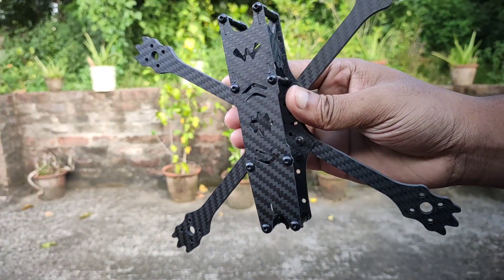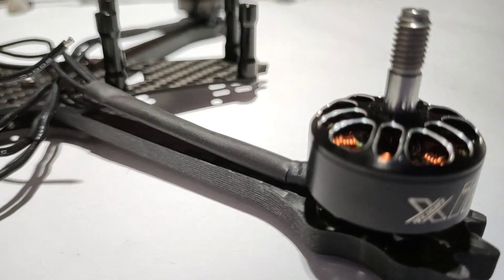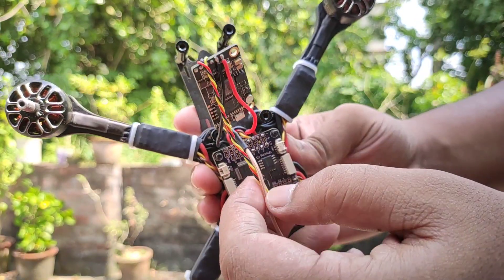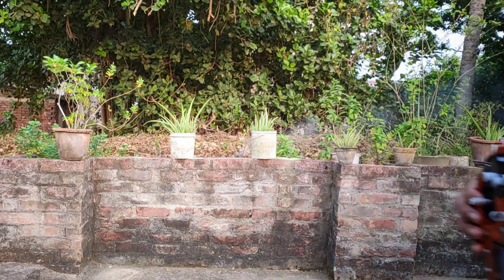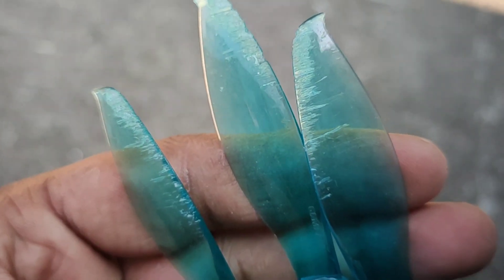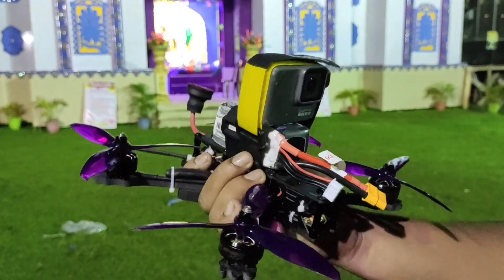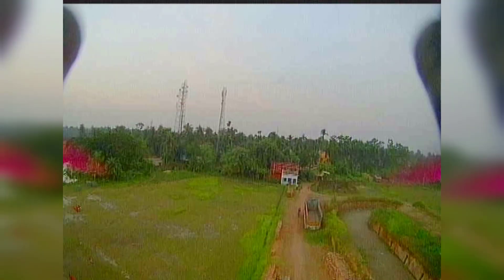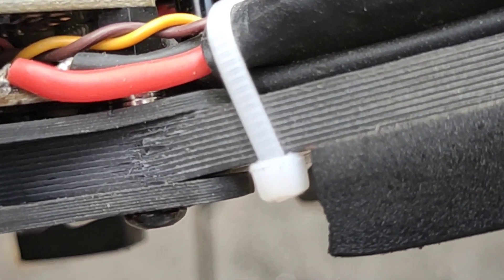How to build FPV Racing Drone at home. will it crashed by cellphone tower..?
Hi there, In this video I tried to show you my failure and achievements. All of the failures become the inspection of my achievements. I hope you learned about my mistakes and you will not run it twice...  Hope this video helpful to you. Never think about your failures, think about your flights you enjoyed...
 Keep Flying.. Happy Flying ❤️